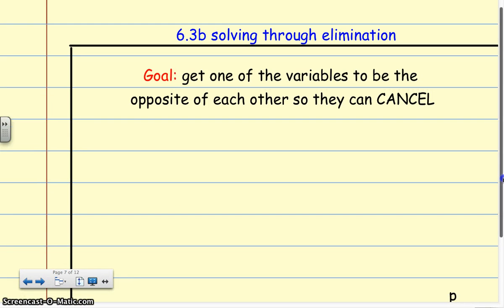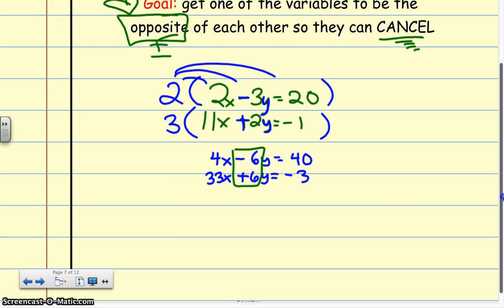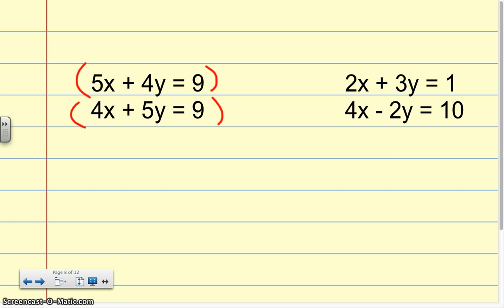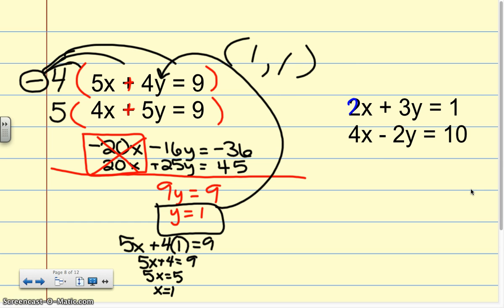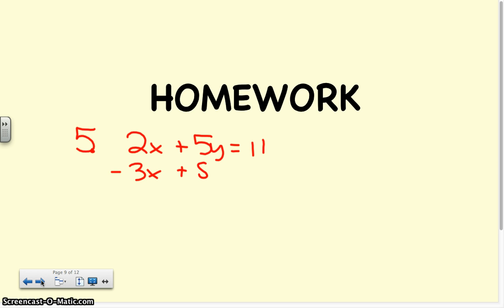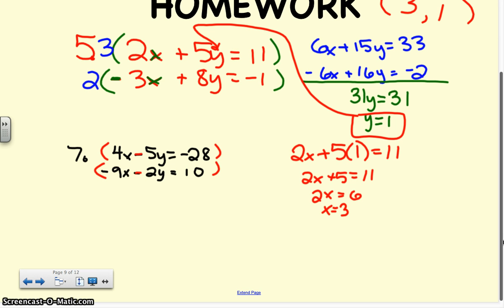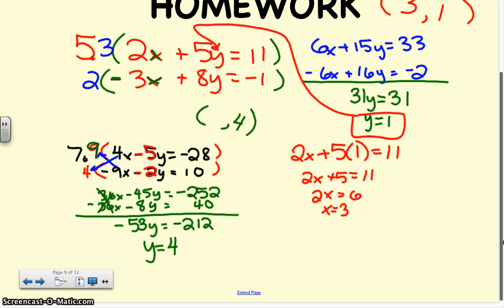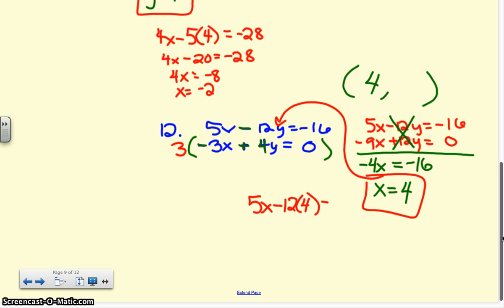6 3b solving through elimination changing both equations